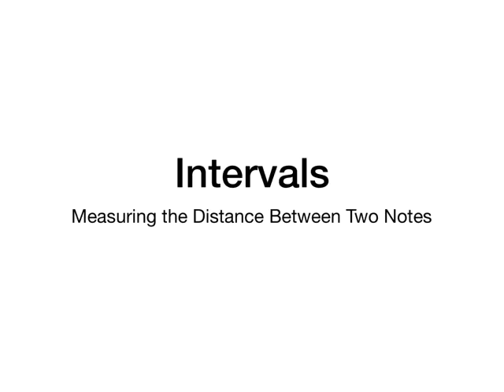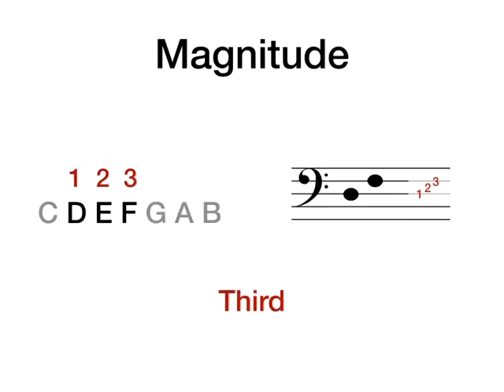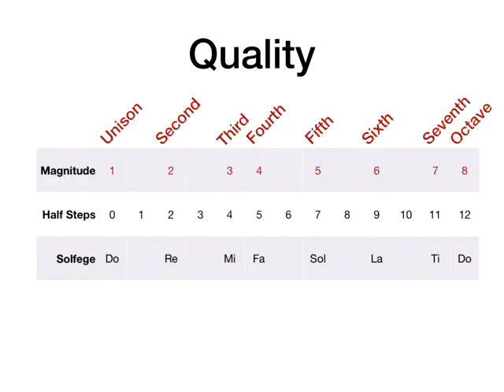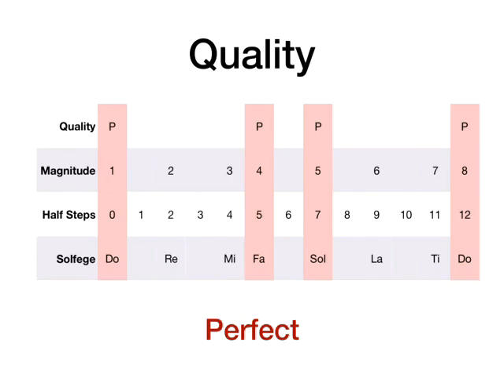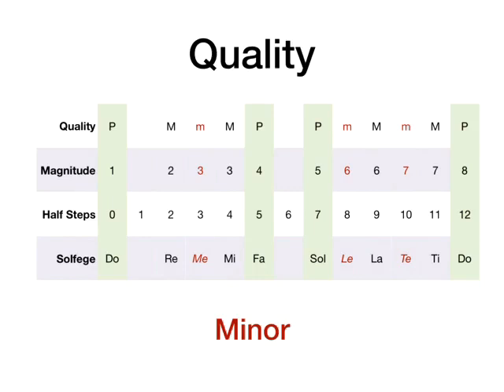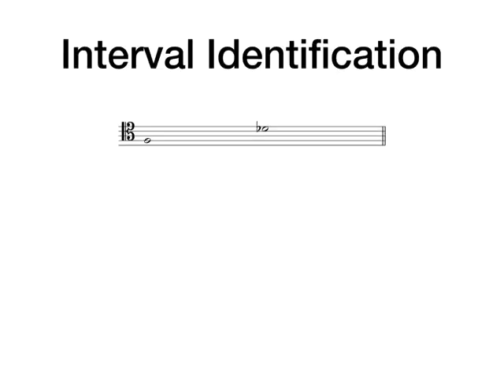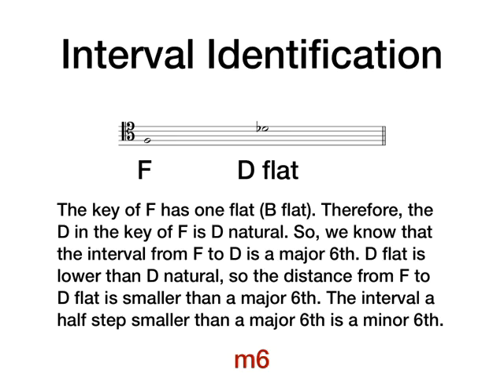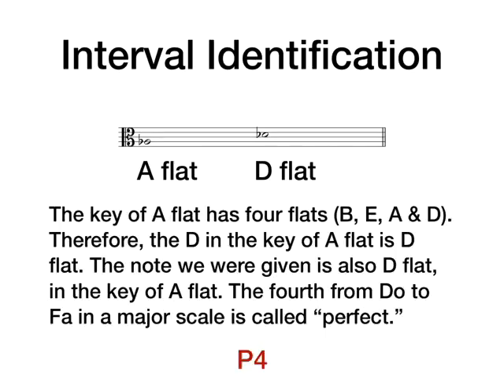Major, minor, and Perfect intervals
Learn to identify the interval and measure the distance between two musical notes